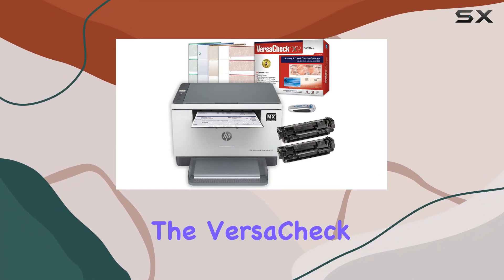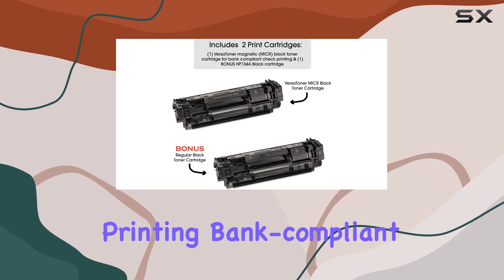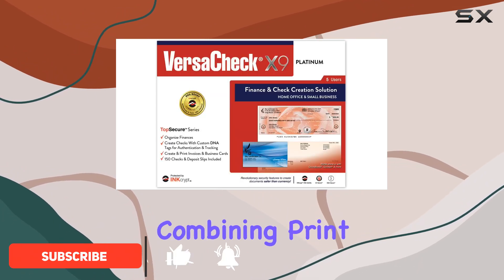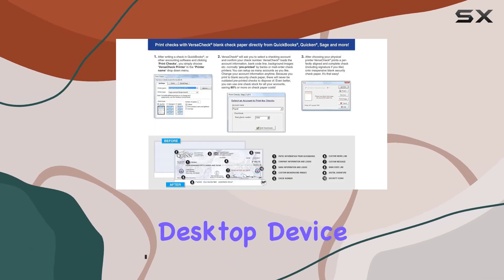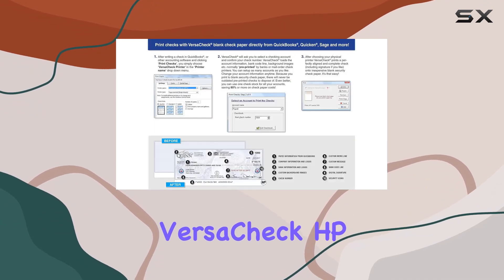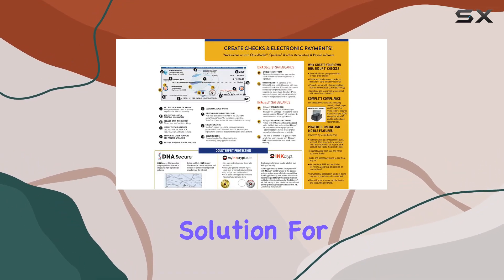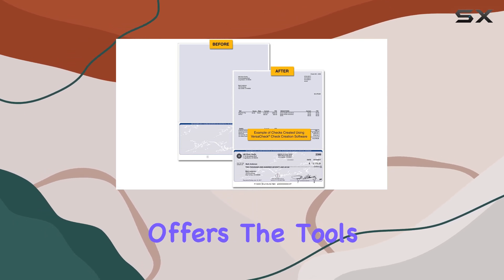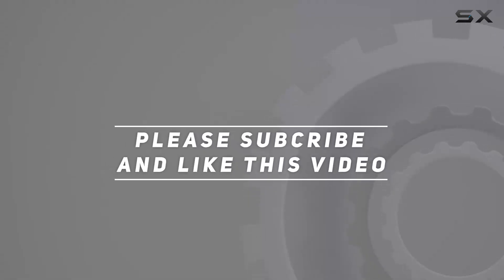VersaCheck HP M234 MXE MICR Printer Bundle - Print Checks with Ease!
0:00 Intro
0:06 Review

Things that we mentioned in this video:
VersaCheck HP Laserjet M234 : B0B5YG3KRQ